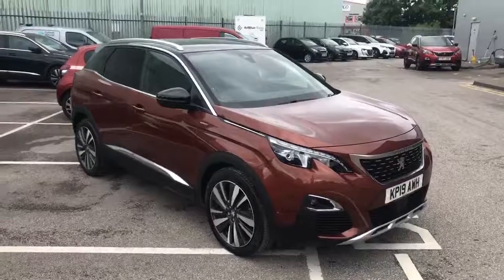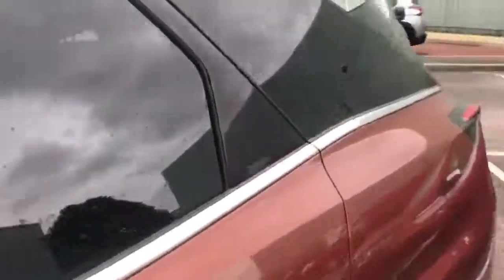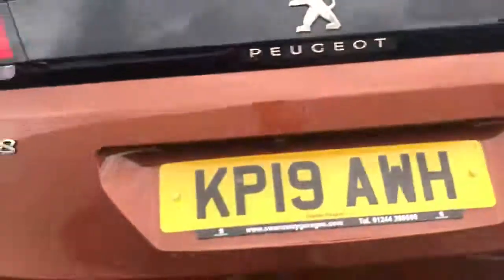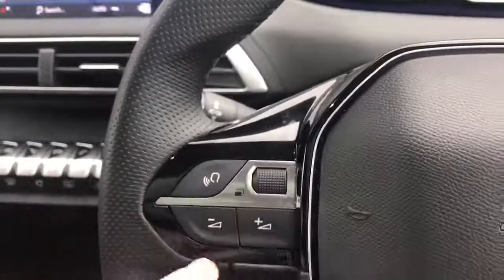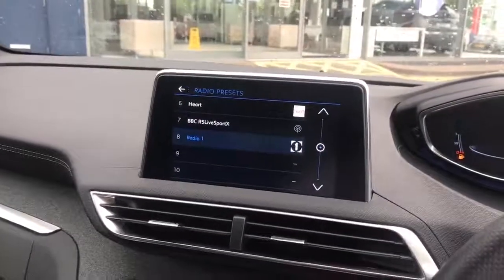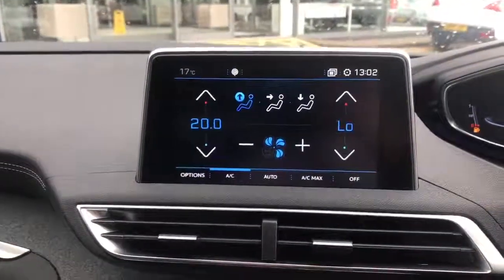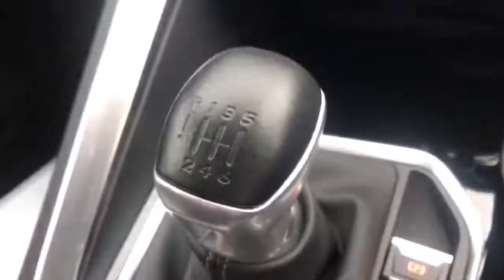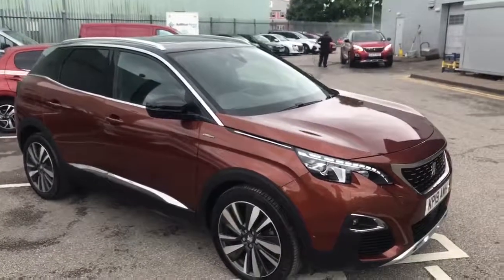KP19AWH output 2